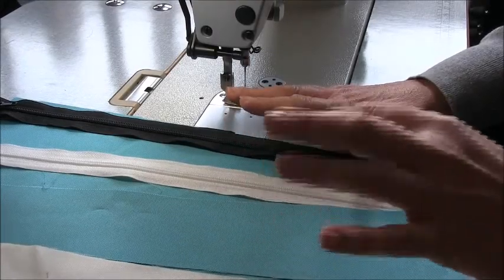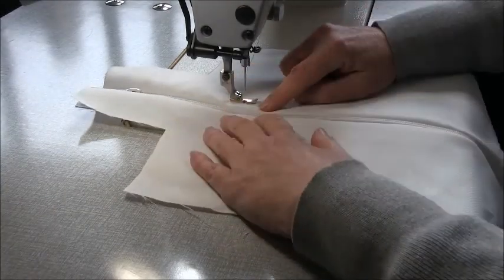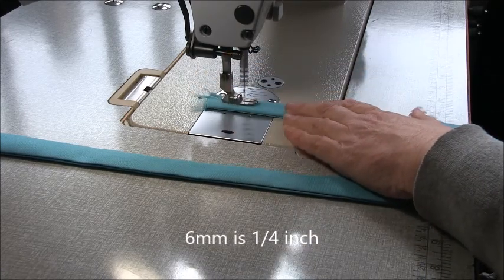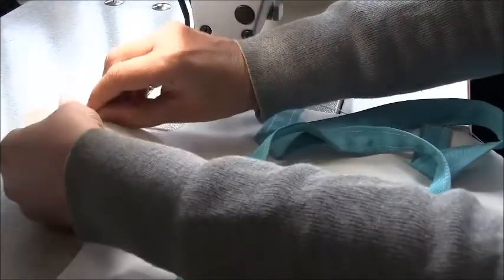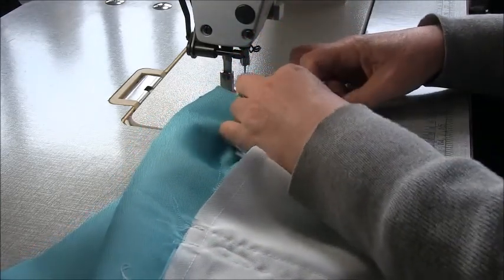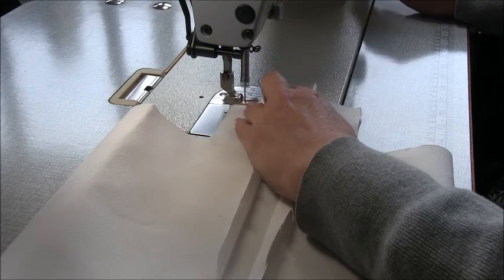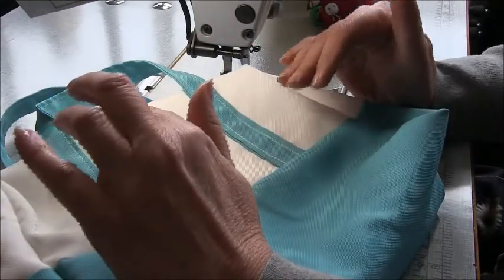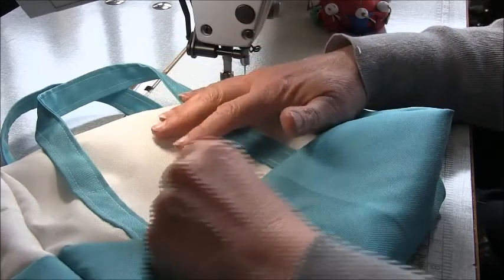Free Sewing Pattern #2040 Mini Boston Bag How To Sew A Mini Boston Bag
Fashion Design School Tutorials: Learn to Sew Downloadable PDF Sewing Pattern #.

Another How To video from TrishNewbery.com.  Learn Design, Garment Construction and Pattern making using Garment Industry Methods.